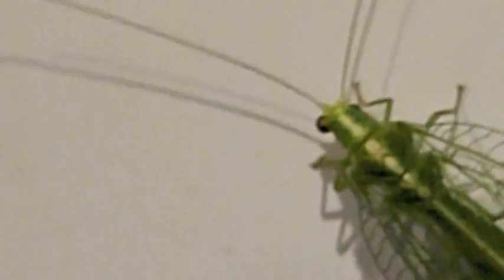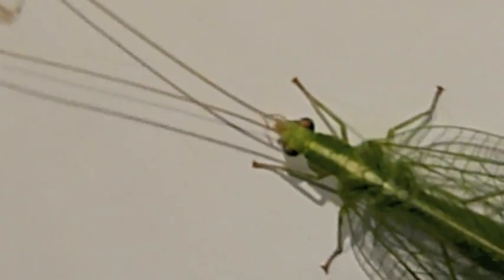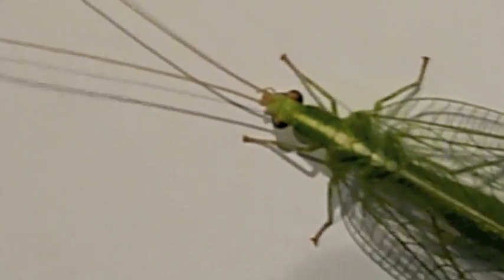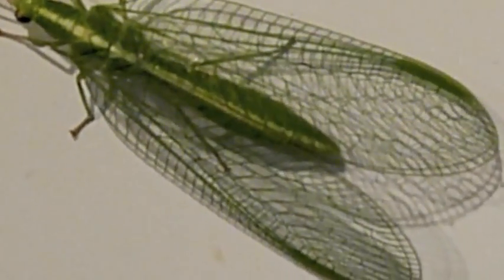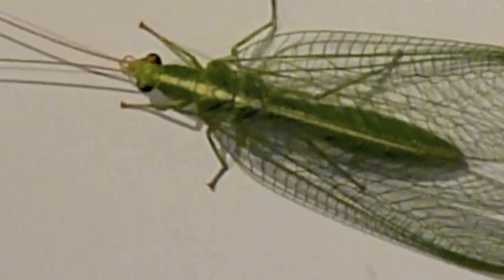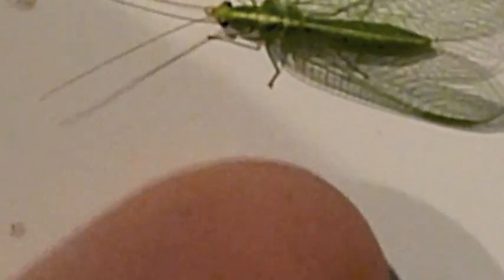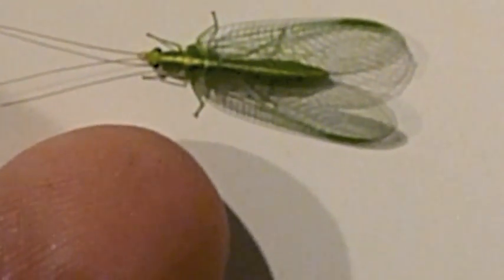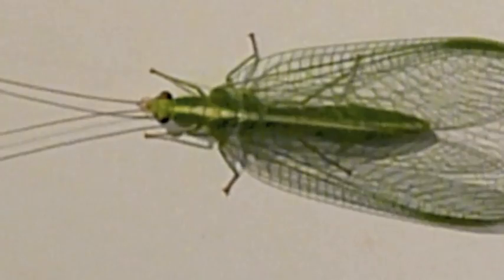lacewing july2011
A green lacewing type insect grooming itself.  Quite reminded me of how cats clean their faces and whiskers :)